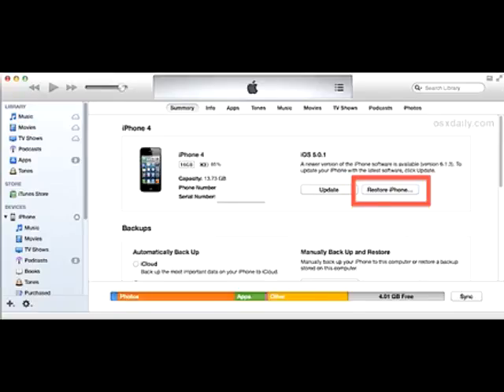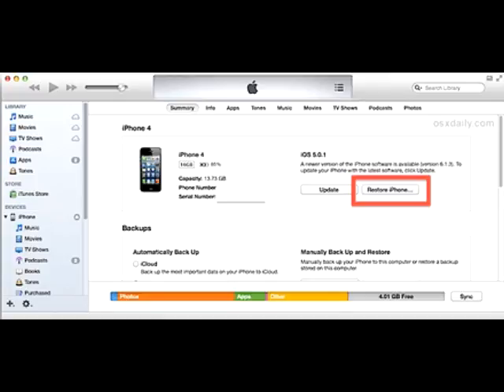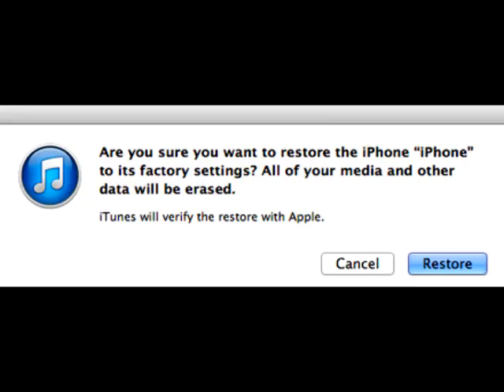How to restore iPhone to factory settings